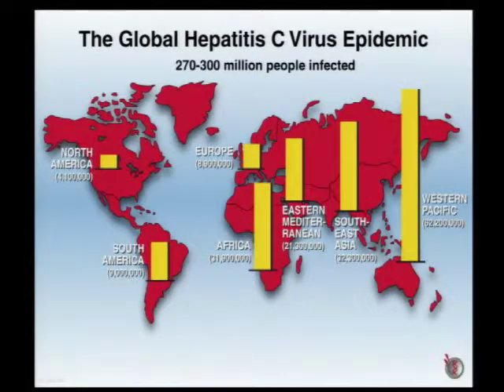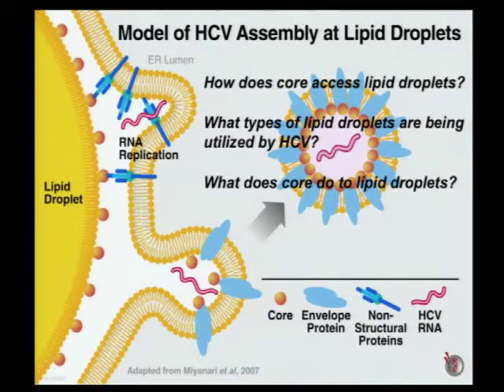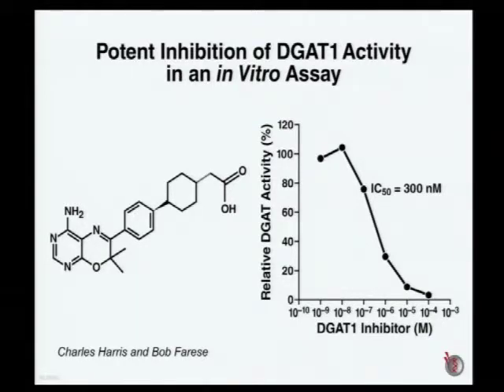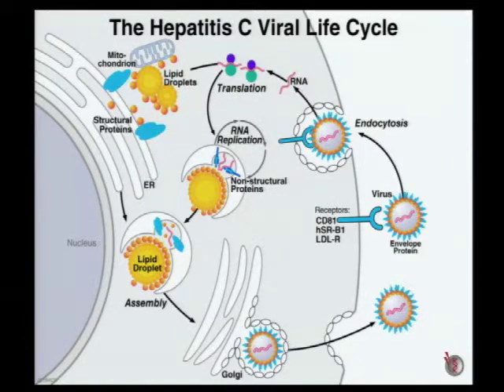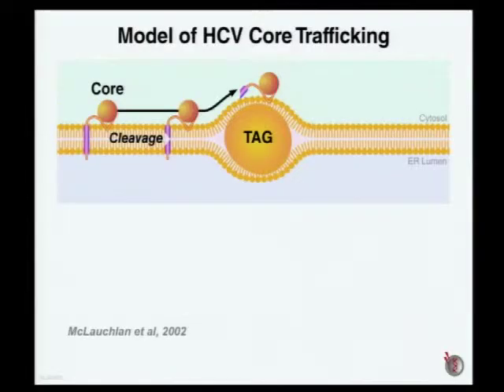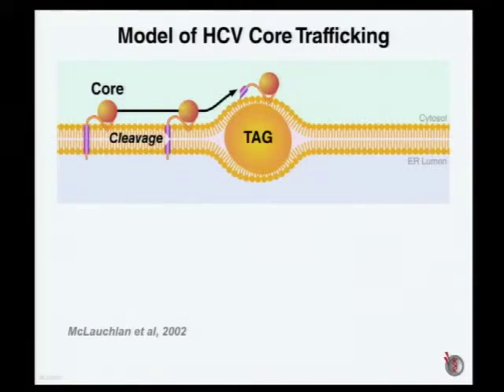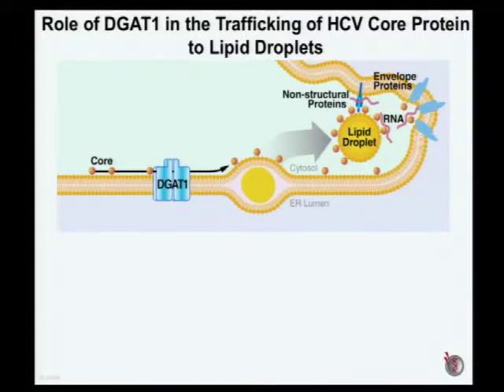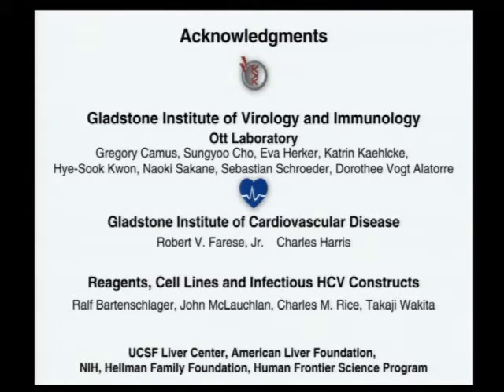2011 Bay Area Symposium on Viruses: Melanie Ott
Melanie Ott, UCSF

Hepatitis C Virus Infection and Lipid Droplets: a New Connection via DGAT1